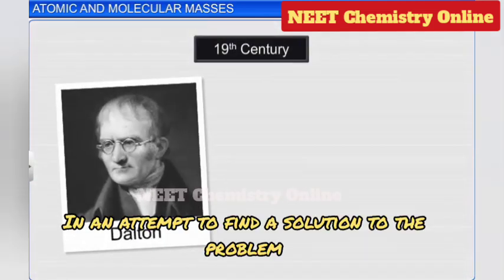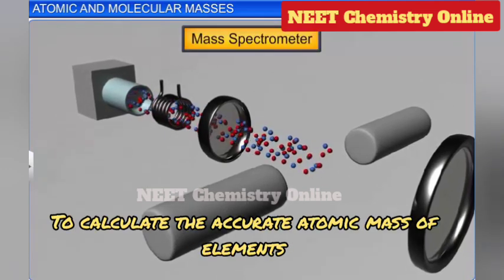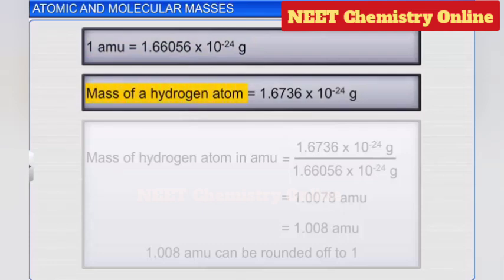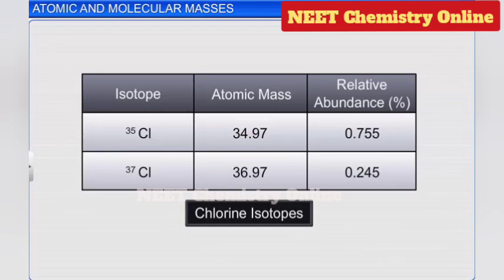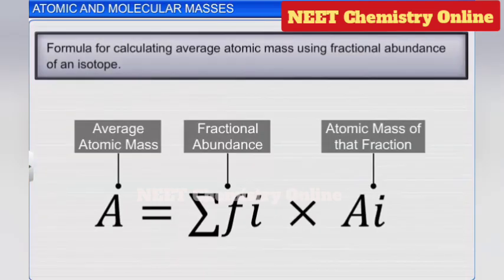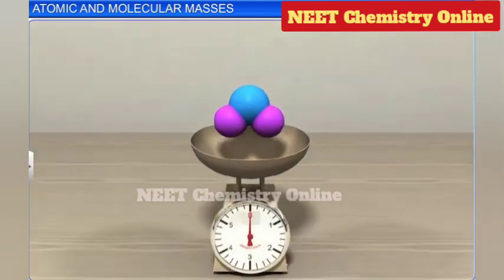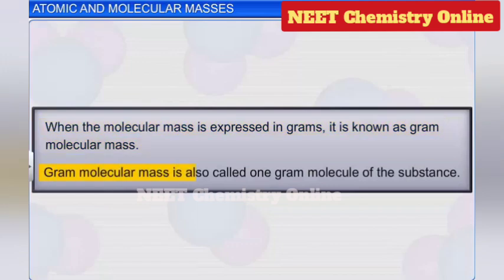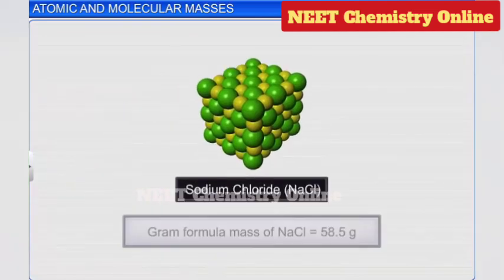How Atomic and Molecular Masses are Calculated?